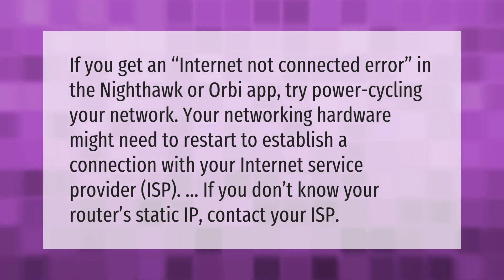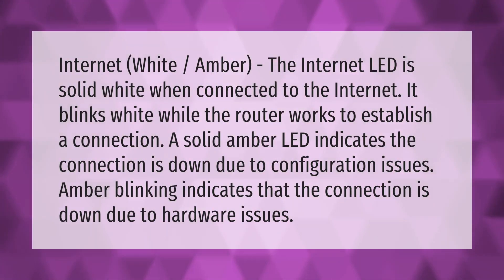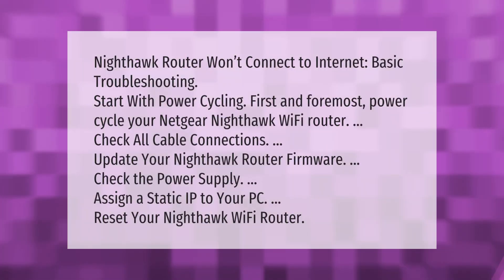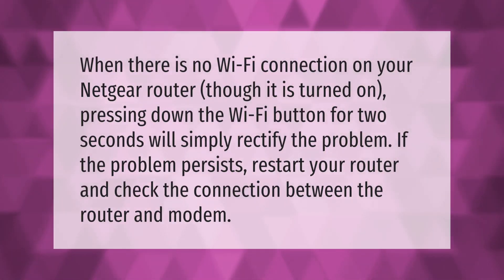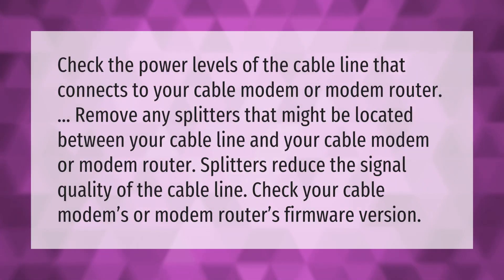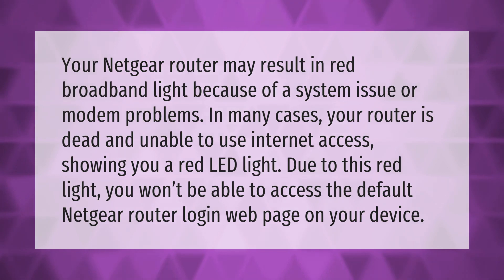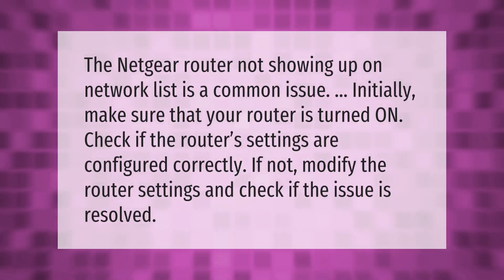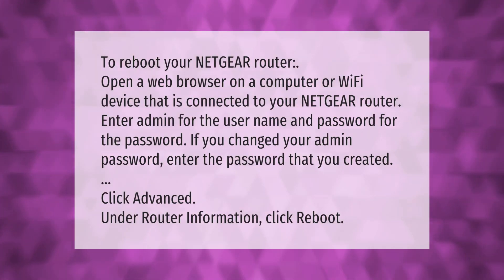Why is my Nighthawk router not connecting to the Internet?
00:00 - Why is my Nighthawk router not connecting to the Internet?
00:38 - What lights should be on my router?
01:11 - How do I get my Nighthawk back online?
01:46 - Why is Netgear WiFi not working?
02:13 - Why is my Netgear modem not working?
02:43 - What does the red light on my Netgear router mean?
03:16 - Why can't I see my Netgear router?
03:43 - How do you reset Netgear WiFi?

Laura S. Harris (2021, September 12.) Why is my Nighthawk router not connecting to the Internet?
    AskAbout.video/articles/Why-is-my-Nighthawk-router-not-connecting-to-the-Internet-261880